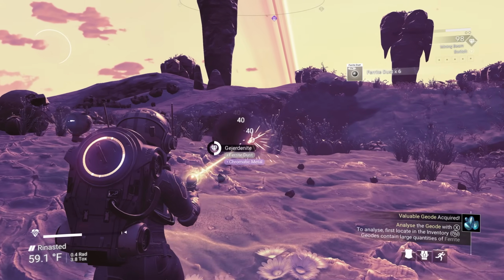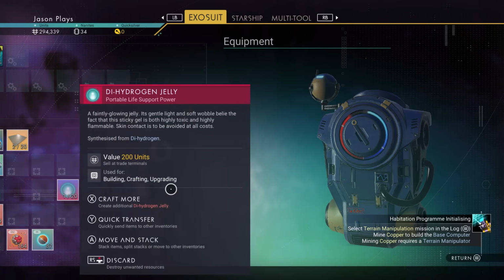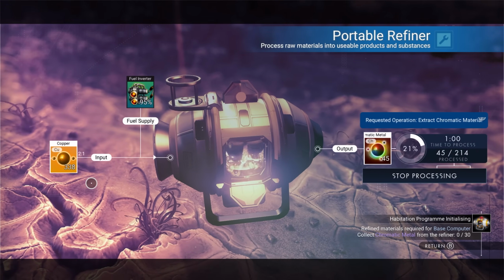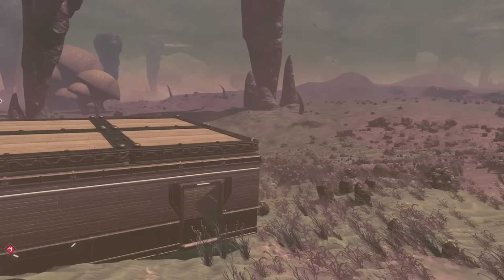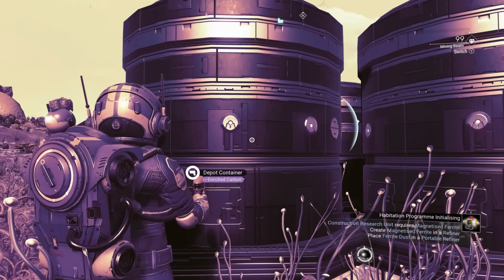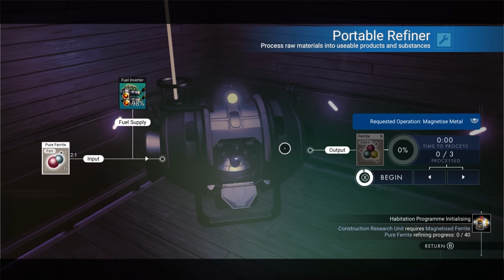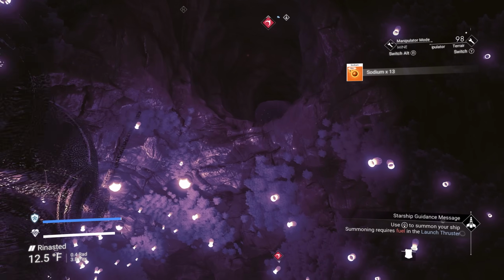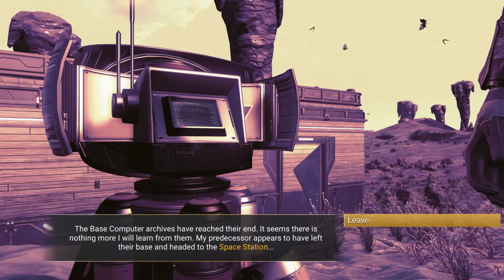Building A Base! No Man's Sky 4.0 Waypoint Episode 2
We are building a base in No Man's Sky 4.0 Waypoint! The new update for No Man's Sky has arrived and I wanted to start over fresh to experience the new additions to the game. This is going to be a guide for new players experiencing No Man's Sky for the first time with the 4.0 Waypoint update so come hangout and let's explore the universe!